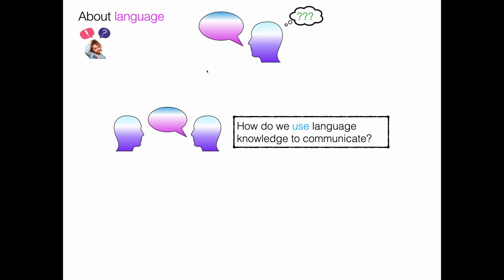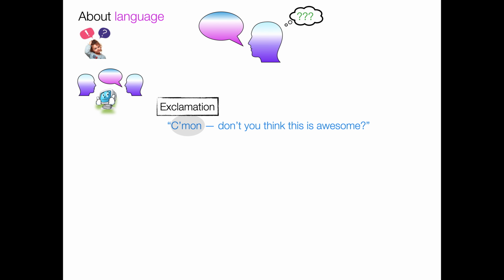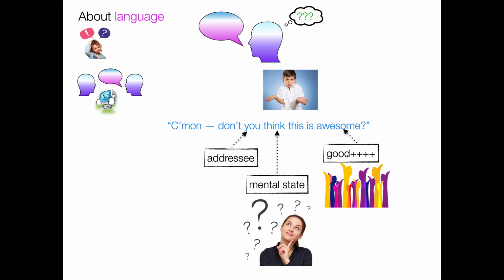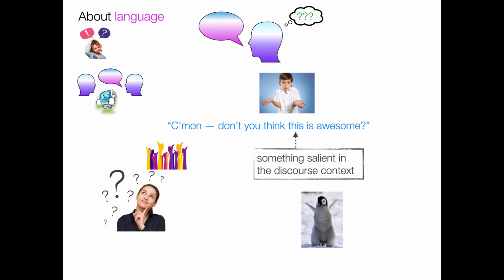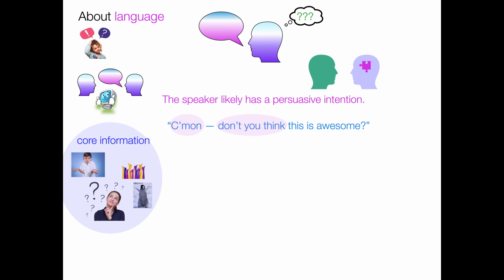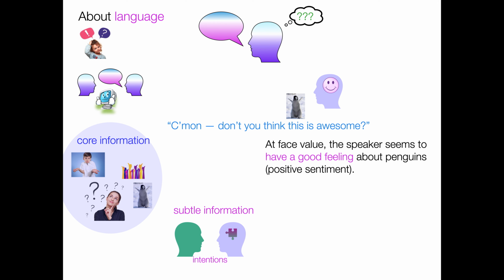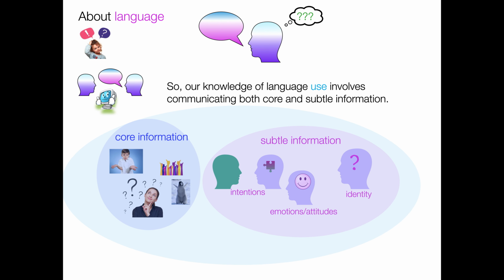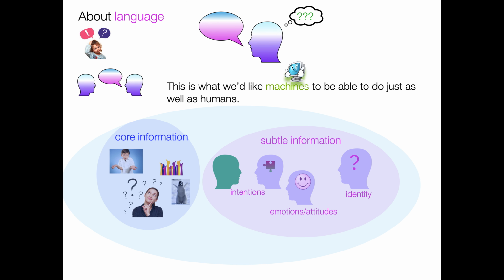CharlestonLS2 2021: Part 3, About language use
Linguistics Studies Lecture Series (LS2) for the College of Charleston 2021: "How math helps us better understand language".
Part 3. About how humans use language to communicate different types of information.